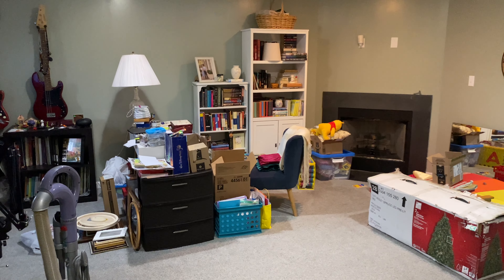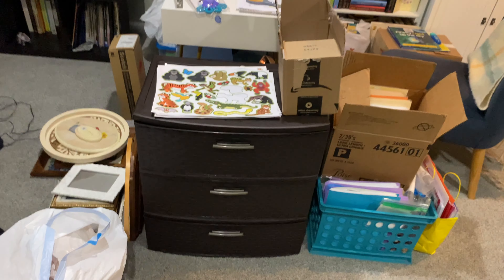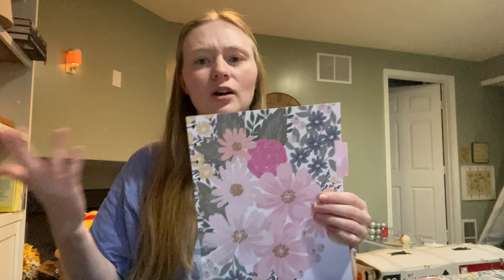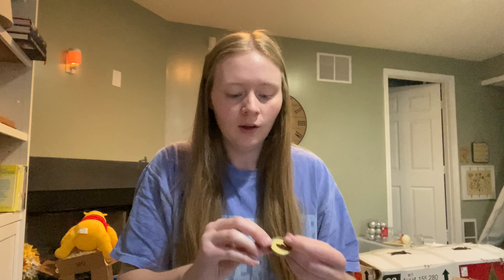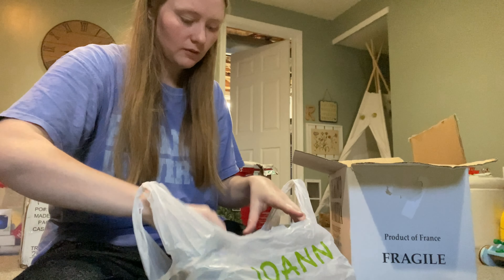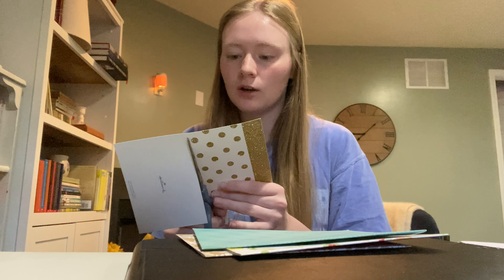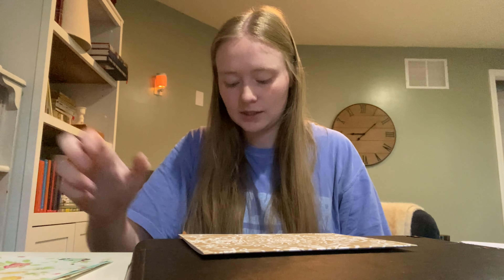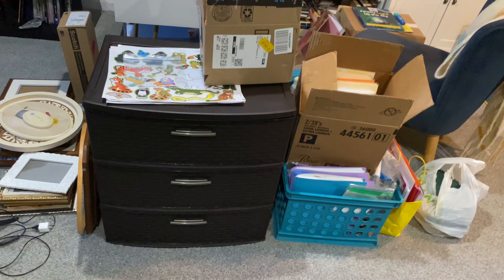Decluttering My House and My Mind!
I have been incredibly overwhelmed by the amount of things in our home- particularly our basement area. It’s a little scary. So today we are going to declutter and organize this overwhelming space. This is mostly in preparation for a project we will be doing in a few months, but it also really helping my current headspace. Enjoy!

I make videos on thrifting, cleaning, organizing, traveling, homeschooling, raising a baby with Down syndrome, and so much more.